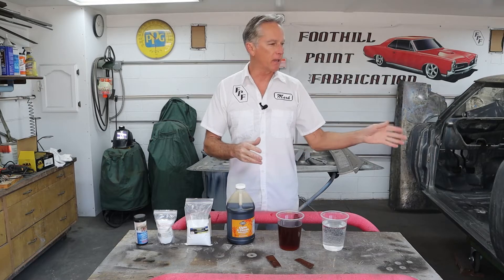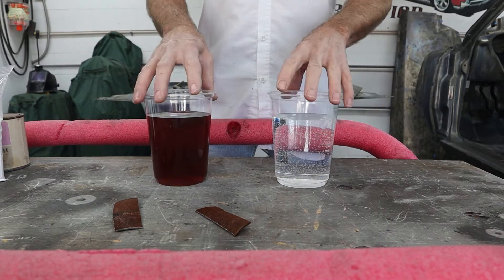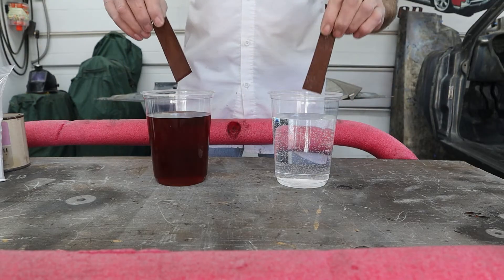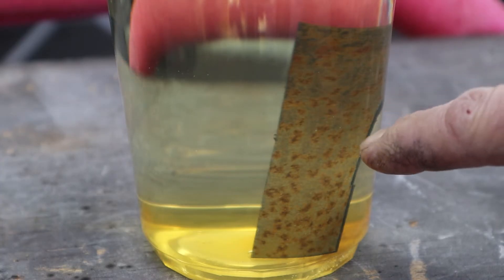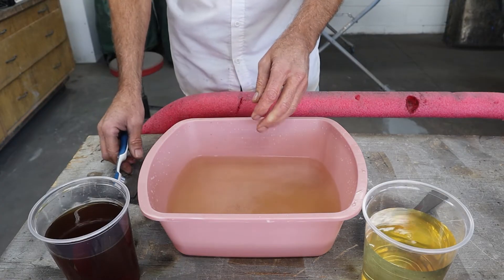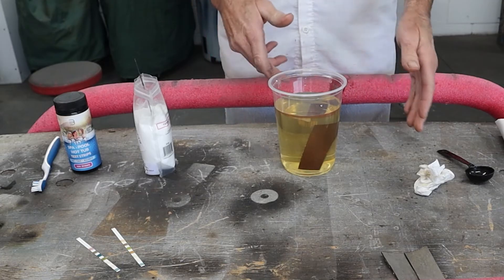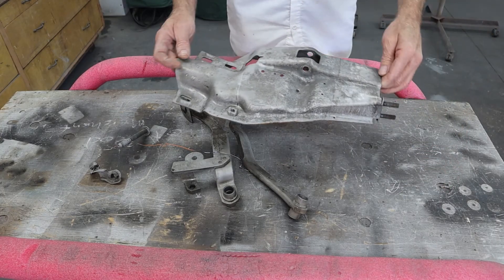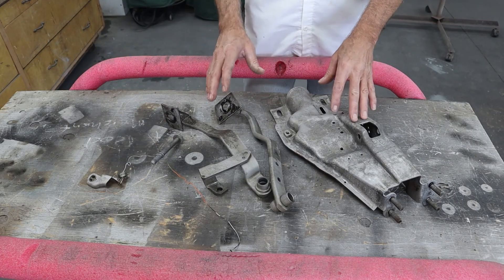DIY Rust Remover - Can We make Our Own Rust Evaporator???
Today we are going to experiment with making home made Evaporust Rust Remover with simple and inexpensive ingredients. This mixture is super cheap and very affective at removing rust from metal.
Links for materials used:
Citric Acid